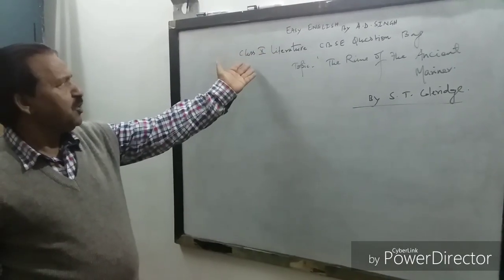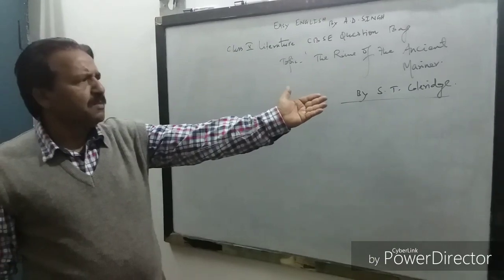Class 10 literature CBSE question bag topic The Rime of the Ancient Mariner (by S.T Coleridge)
Practice and revision are a boost to the preparation of exam.